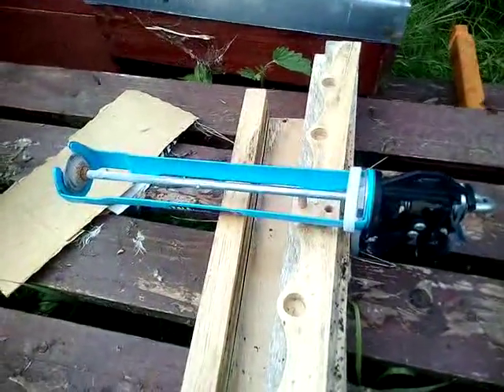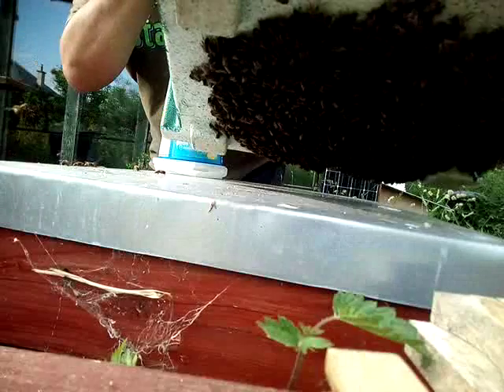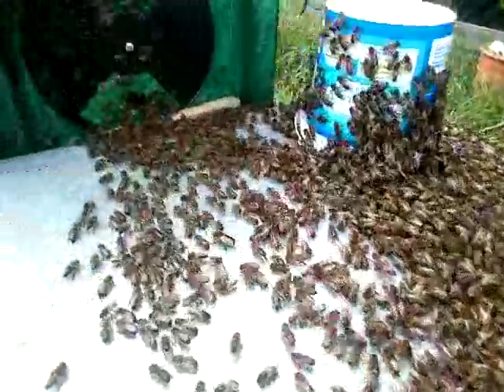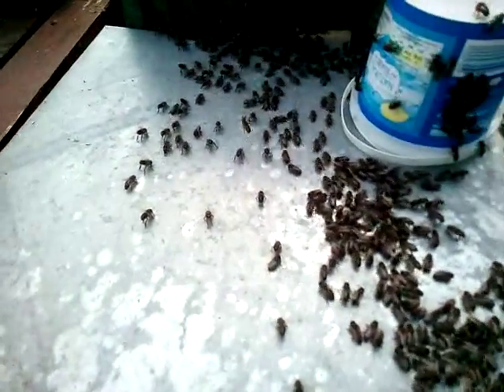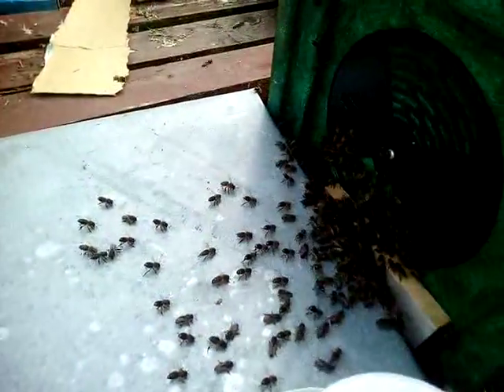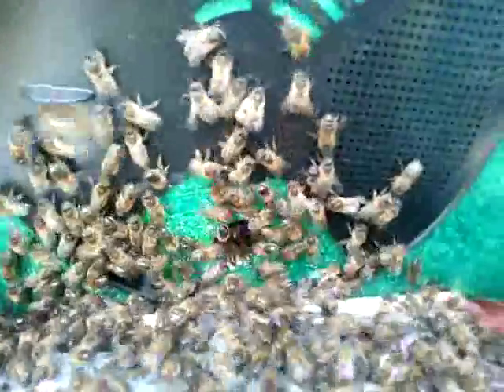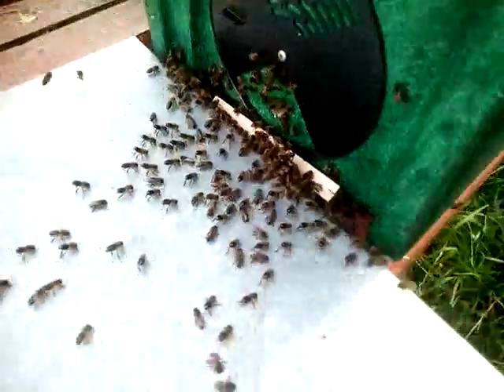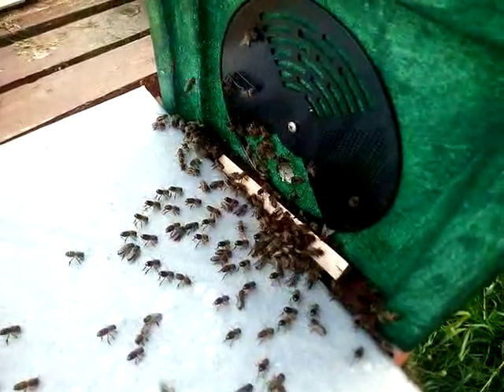Hiving a swarm of honeybees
This swarm was attracted to a polystyrene nuc that I was using as a bait hive near my apiary. A lot of bees clustered on the steel mesh under the nuc and weren't even trying to find the entrance. I used a few bits and pieces I had lying around to convince them to walk in the entrance. This was all improvised as it happened so it's a bit discombobulated at times.